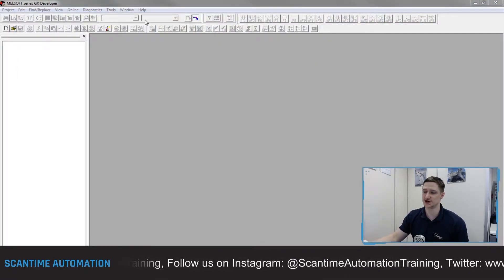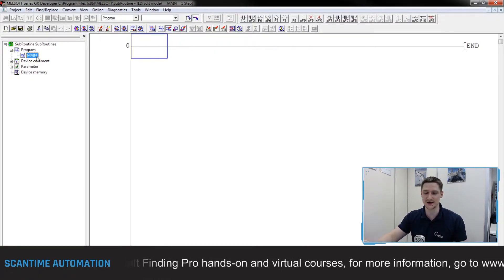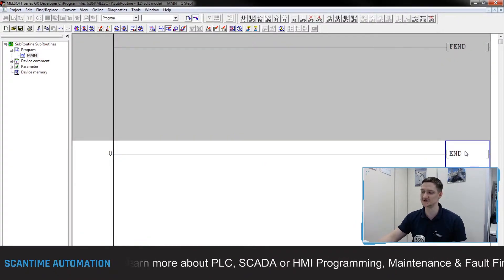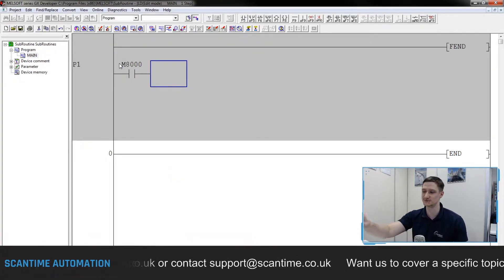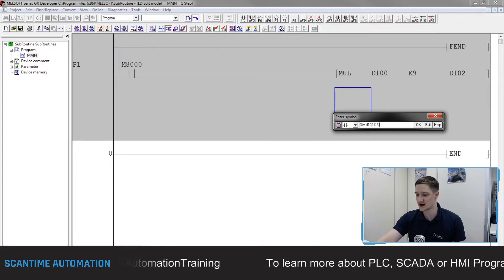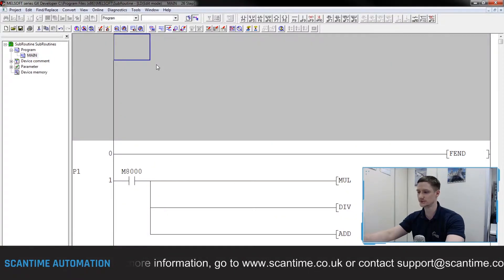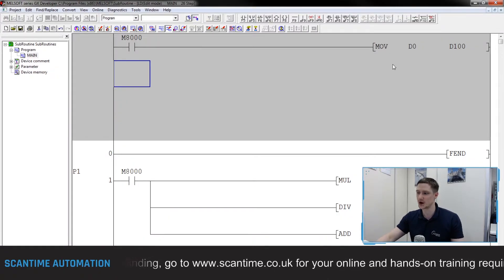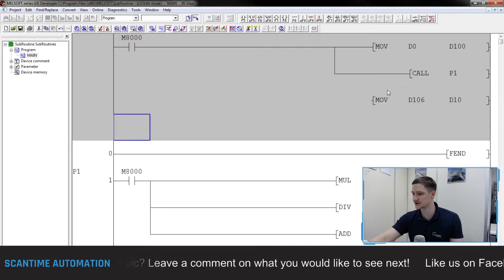How to Create Sub-Routines using Mitsubishi's GxDeveloper!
Check out how to create Sub-Routines using Mitsubishi GxDeveloper, learn how to use the Instructions; FEND, CALL and SRET to developer your own Sub-Routines.